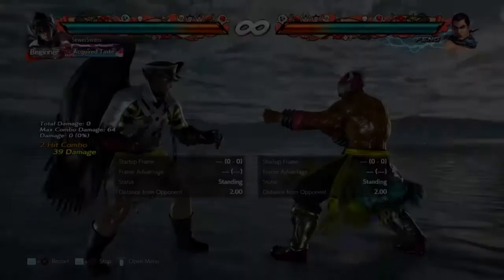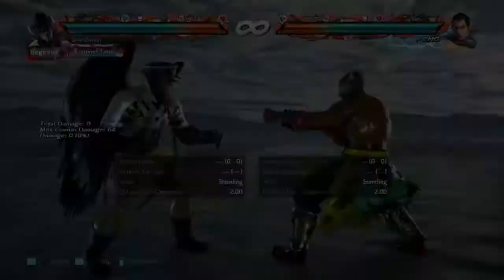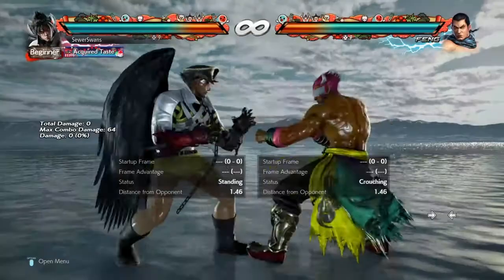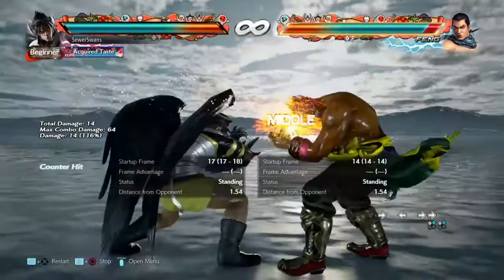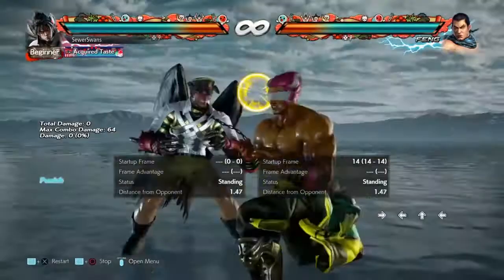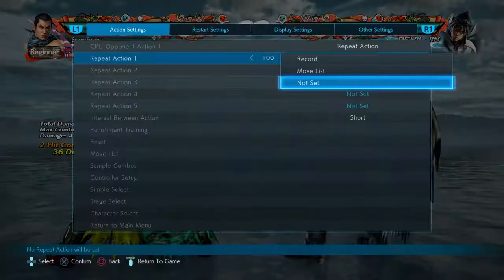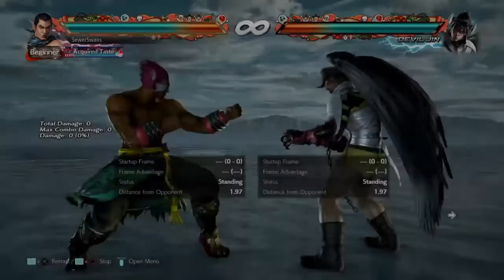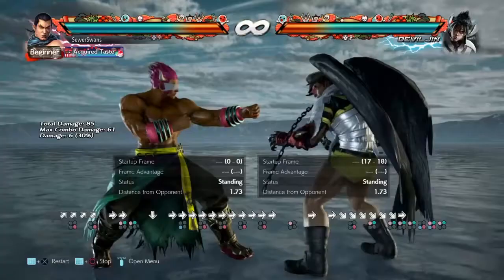Feng UF2 vs: Devil Jin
There are some characters UF2 is abusable against, and this is one of them. Epilepsy warning for a tiny bit of flashing from me resetting practice mode.